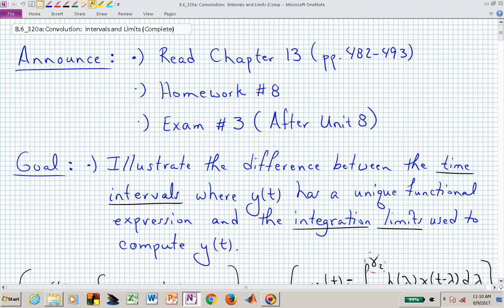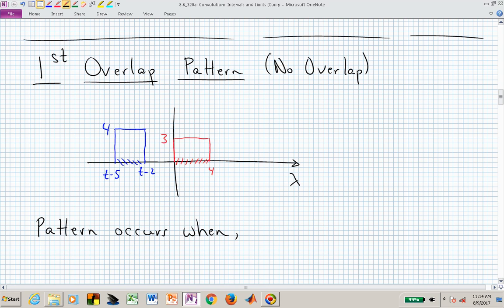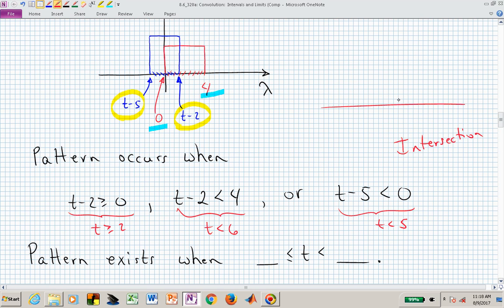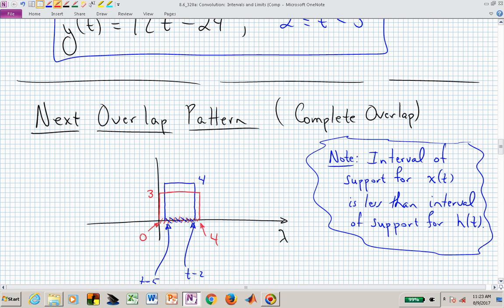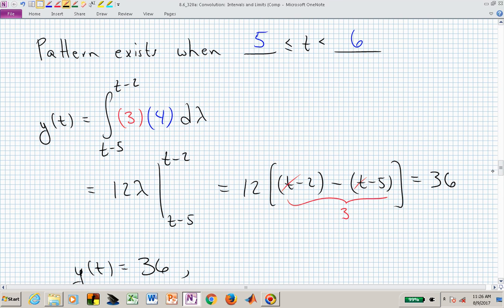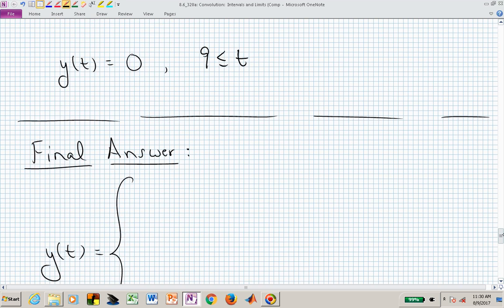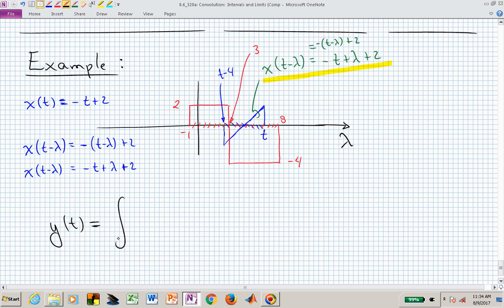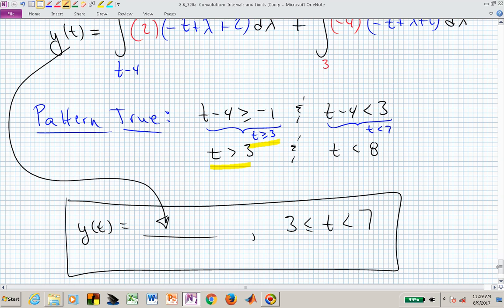vid8.6_ece320a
Video 8.6:  Convolution:  Intervals and Limits.